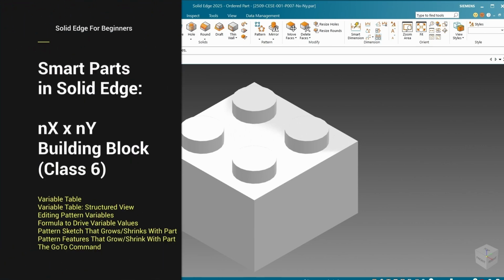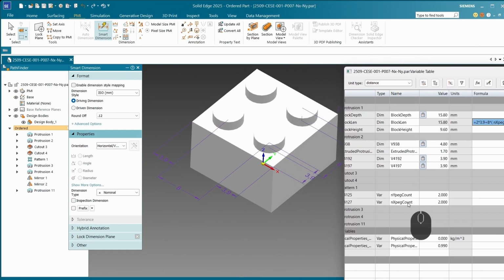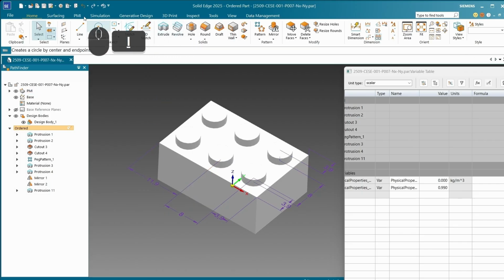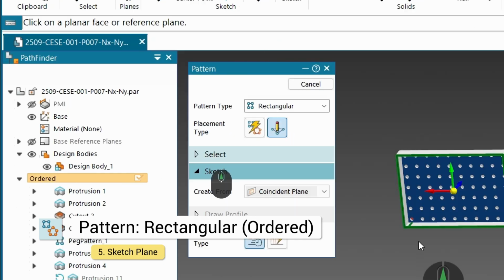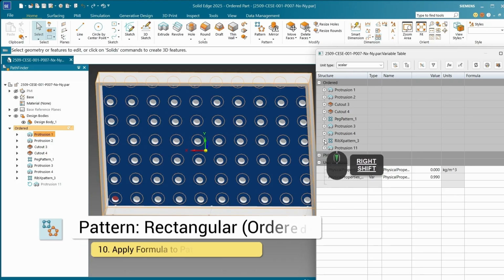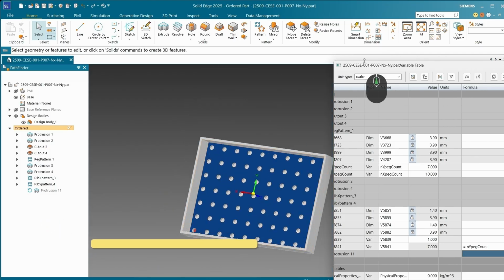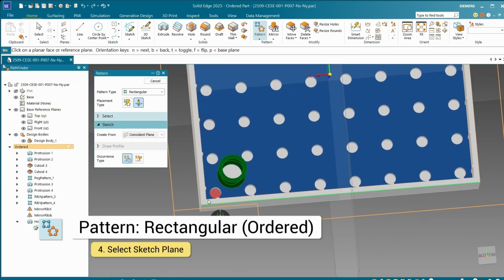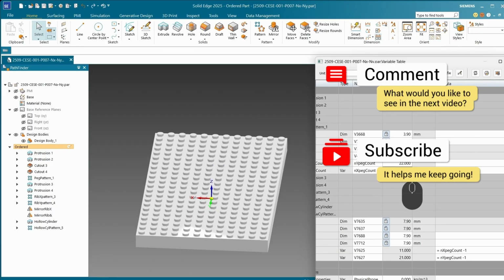Smart Parts Using Formulae in Solid Edge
This video shows the magic of parametric design, by showing how you can create parts that change shape completely, depending on the value you set for 2 variables. It's not AI, it's not Voodoo, it's just smart.